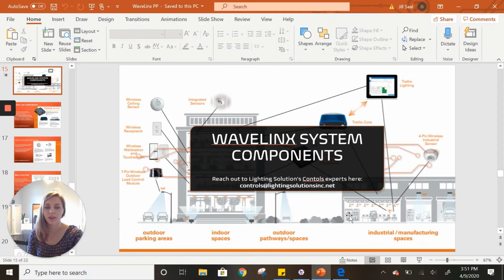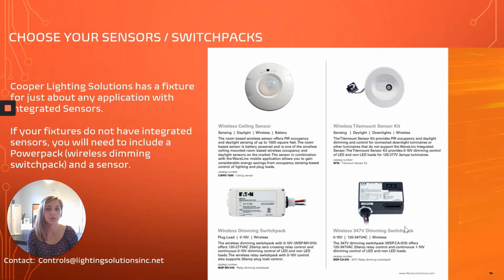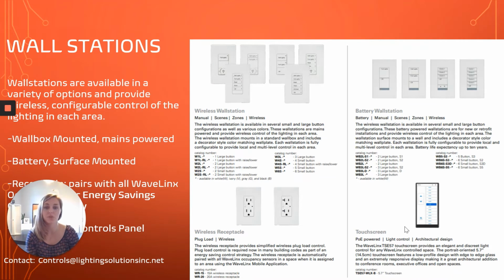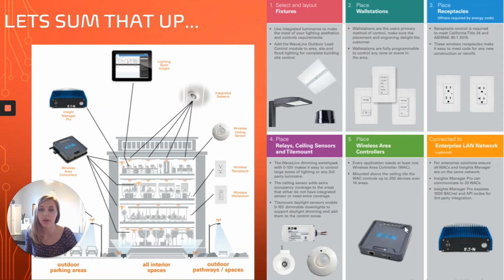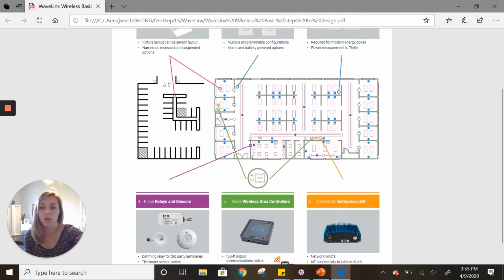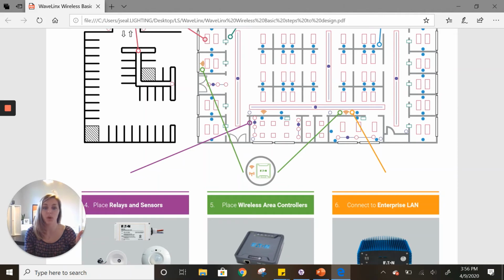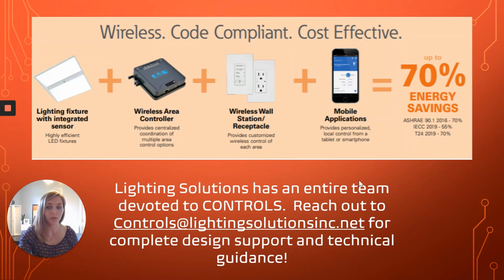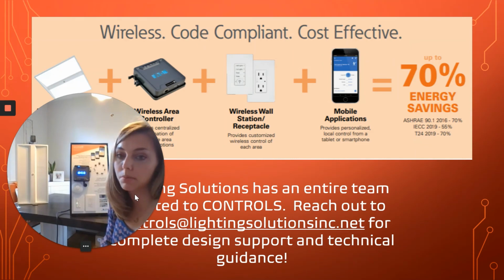Wireless Lighting Controls 101, Part 2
In this video, we will discuss the components that make up WaveLinx and a broad overview on how it works.  I hope this series has been a helpful introduction to Wireless Lighitng Controls.  Please let me know by comment or email what topics you'd like to have covered or what questions you have.  We are happy to help you on any lighting and controls projects!